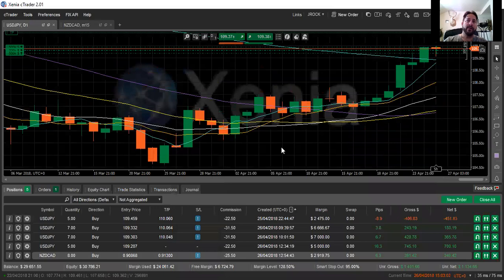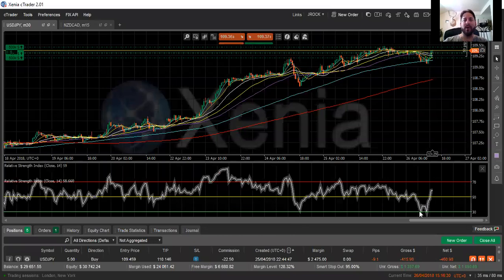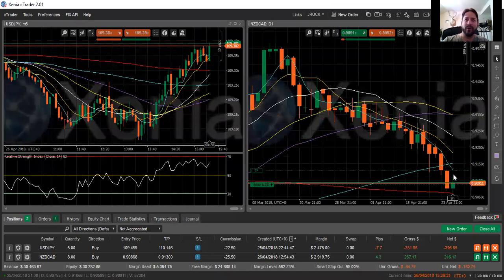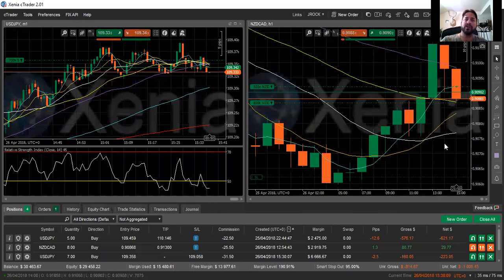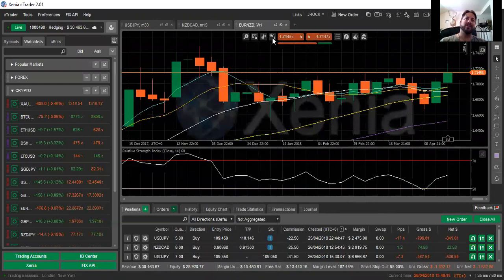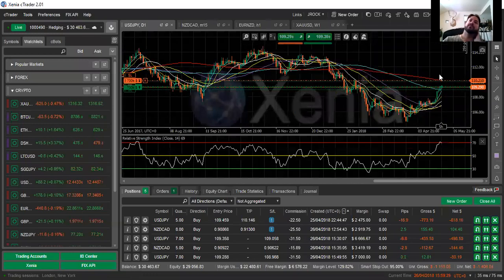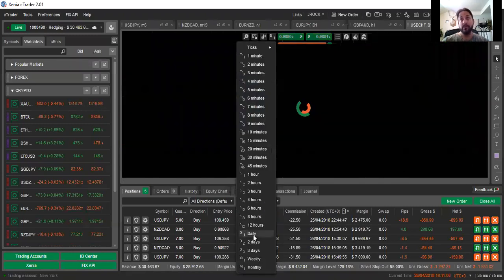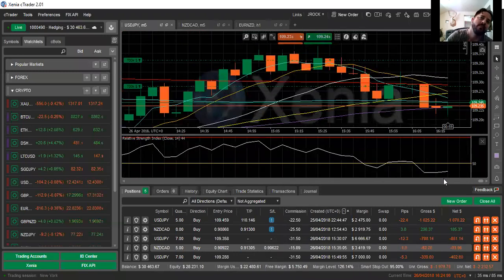LIVE Trading for PROFIT$ with J-ROCK 4 26 18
Watch J-Rock scan through the charts and show how to use his Moving Average strategy to maximize profits with ENTRY/EXIT points.